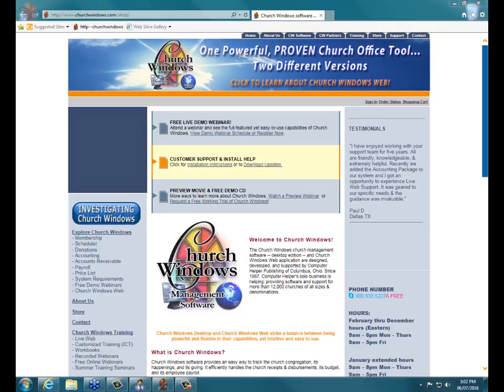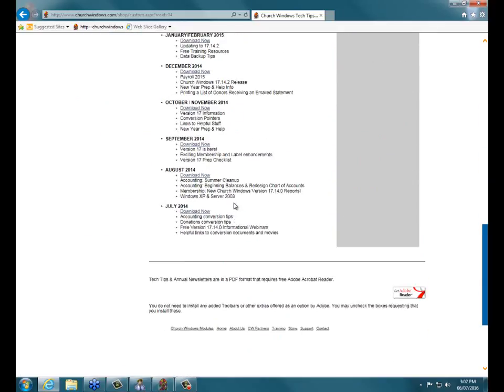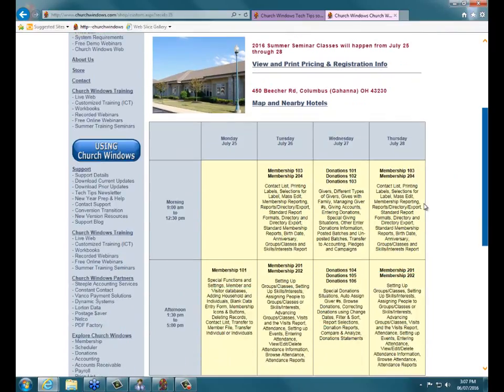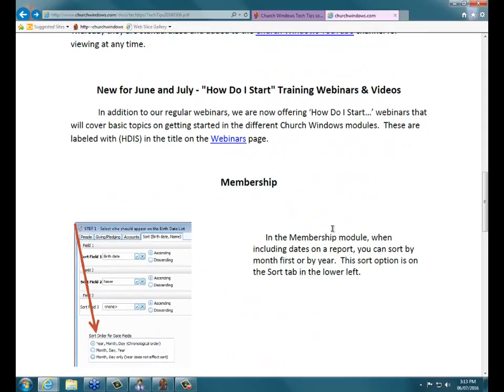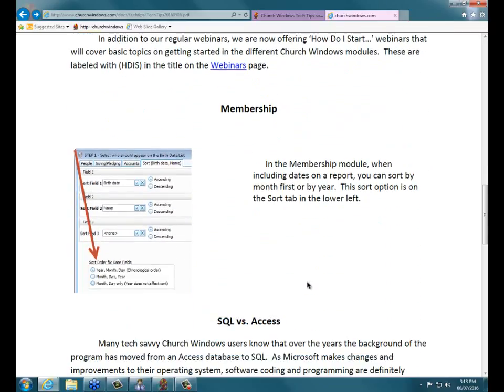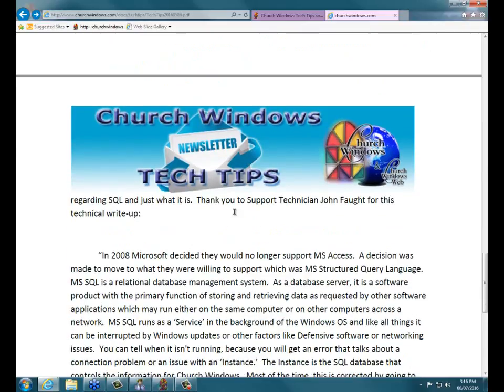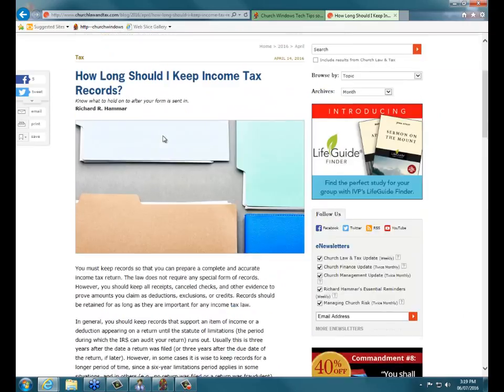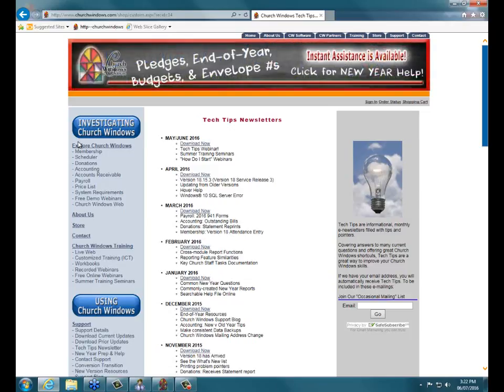Church Windows v18 - May/June Tech Tips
A video version of the May/June Tech Tips. Presented on 6/7/2016.